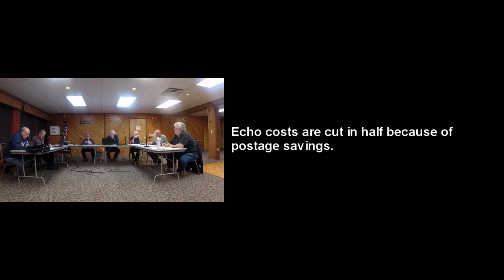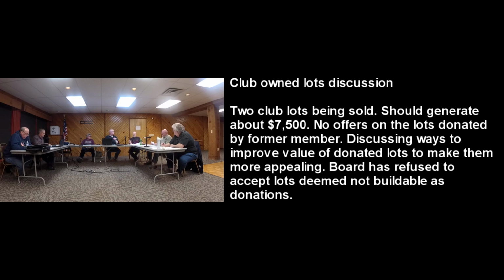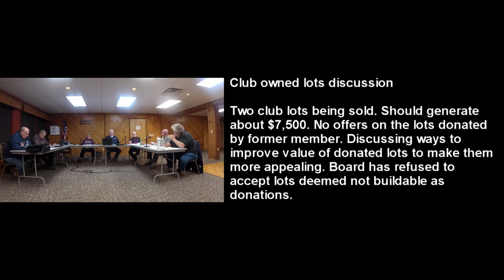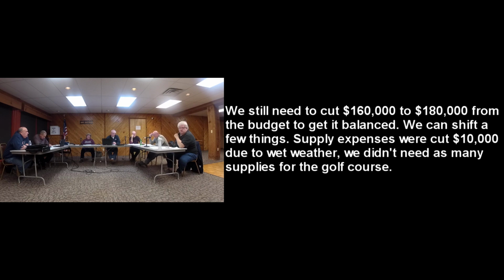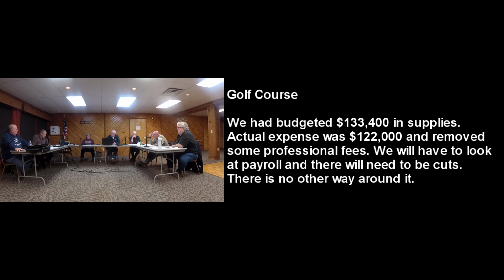Management 2020 Draft Budget Review - part 2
Management Committee review of the draft 2020 budget based on continuing the operations at Hideaway Hills  status quo.  This is part 2 of 2 videos.